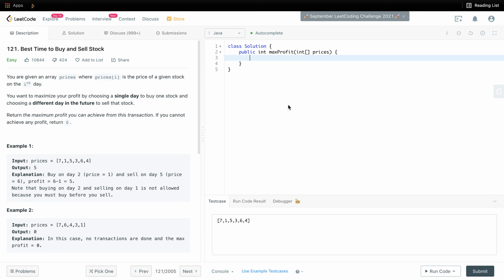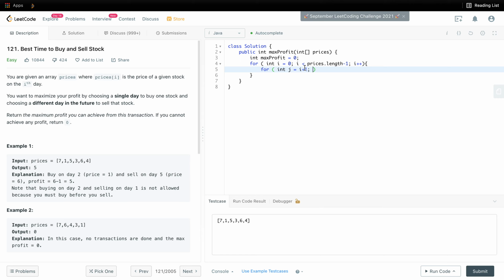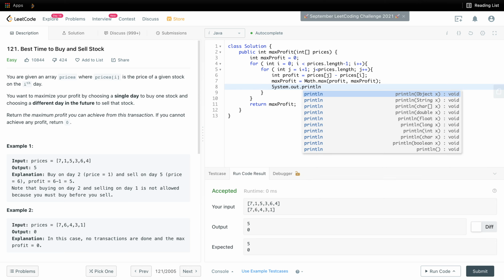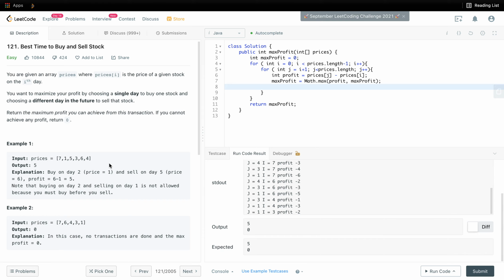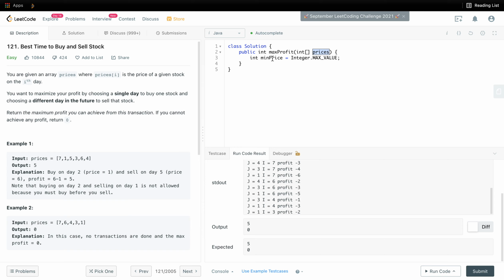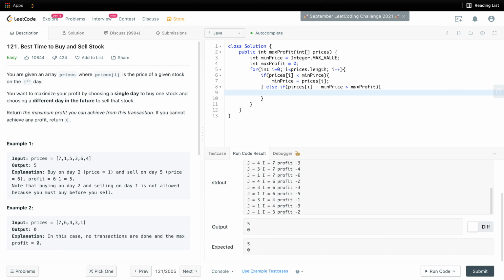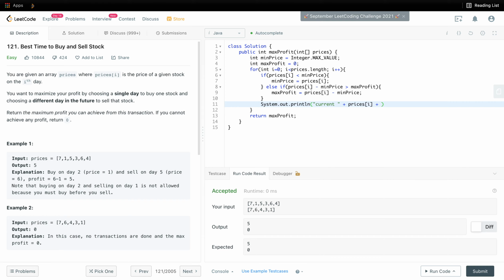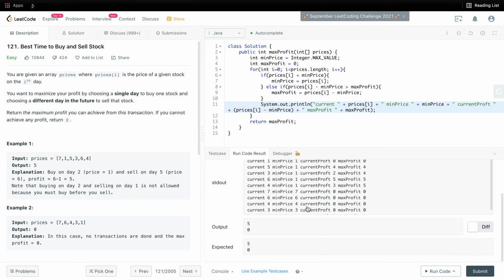LeetCode #121 Best Time to Buy and Sell Stock Coding Interview Problem with Java Solution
Best-Time-to-Buy-and-Sell-Stock
Interview-Question
Coding-Interview
Dynamic-Programming
Amazon-coding-Interview
Apple-coding-Interview
Microsoft-coding-Interview
Adobe-coding-Interview